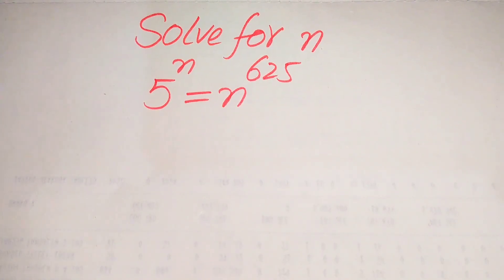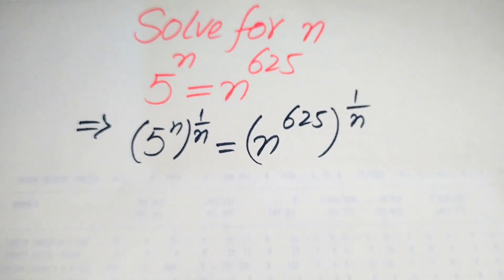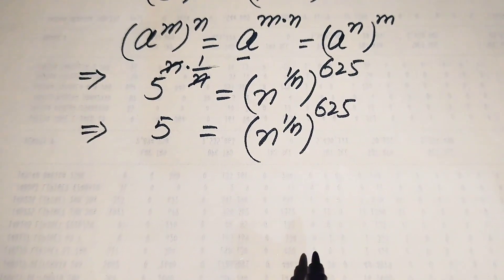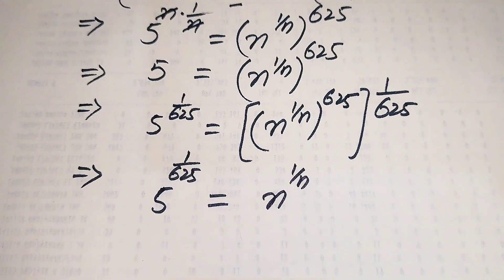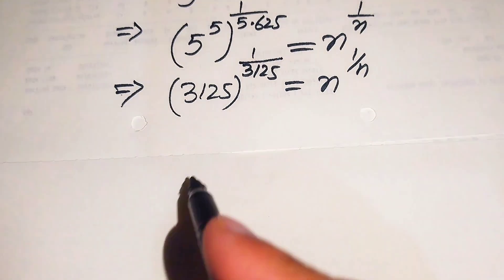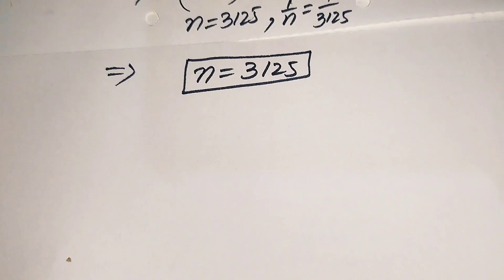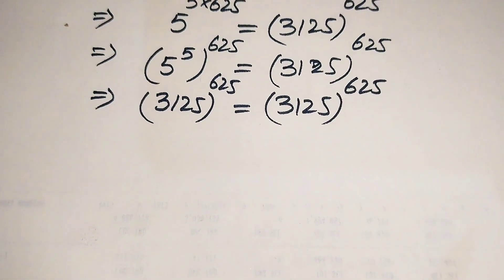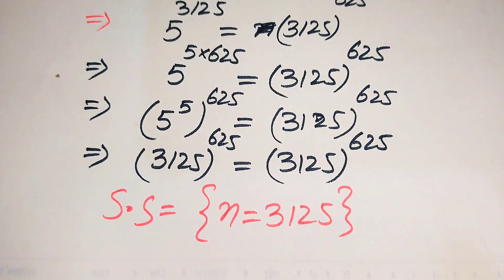Solving a 'Harvard' University entrance exam | Find n?